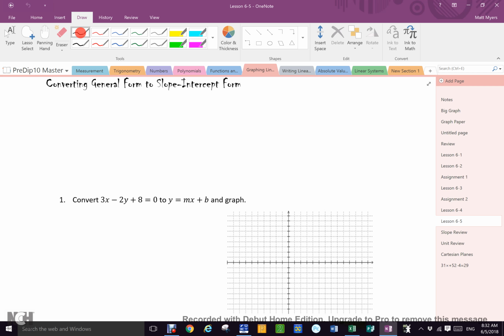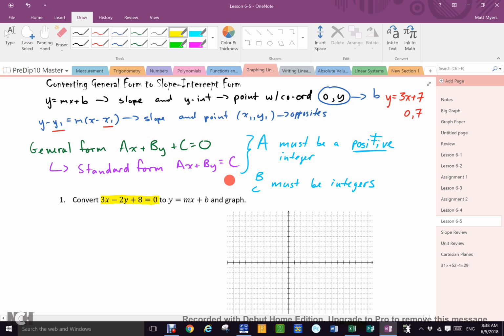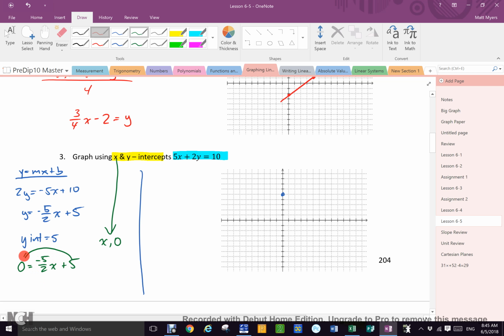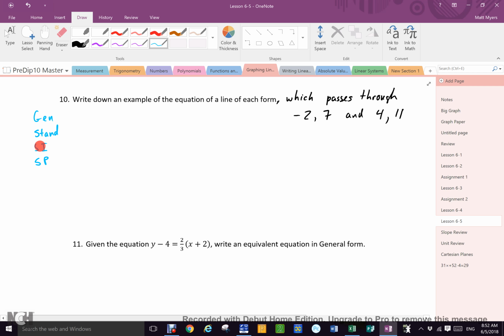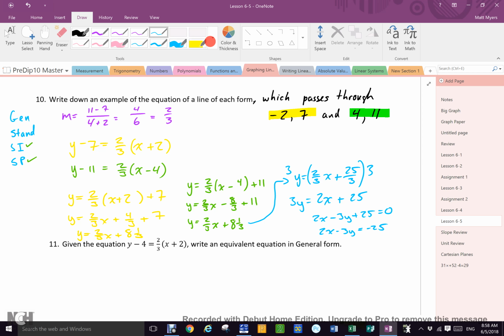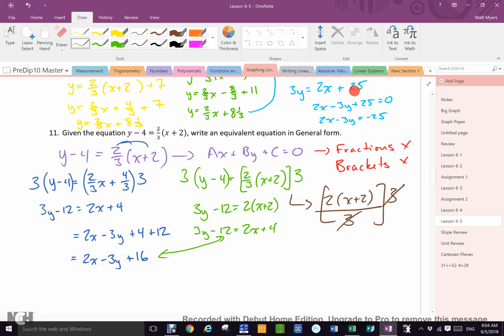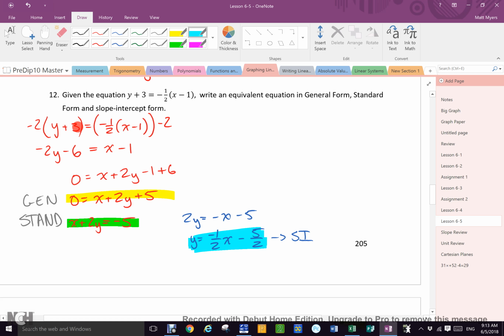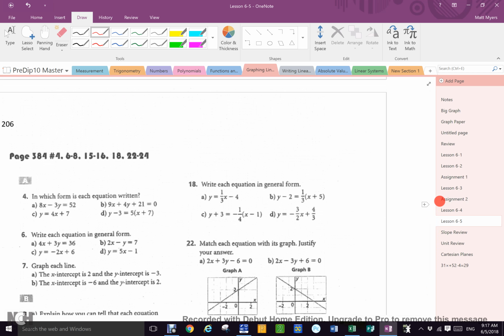June 5 Block B Converting Between Forms ALGEBRA